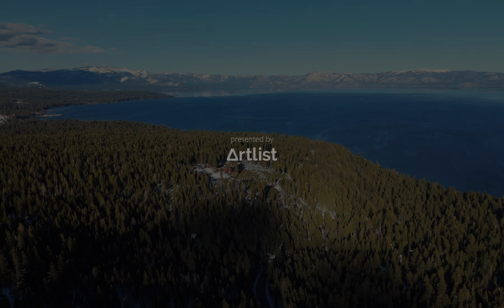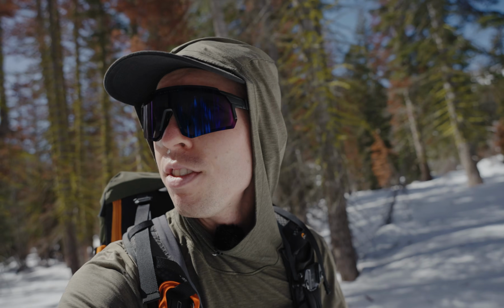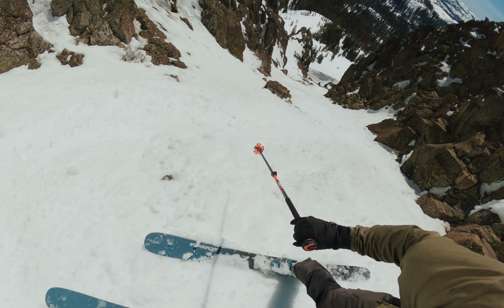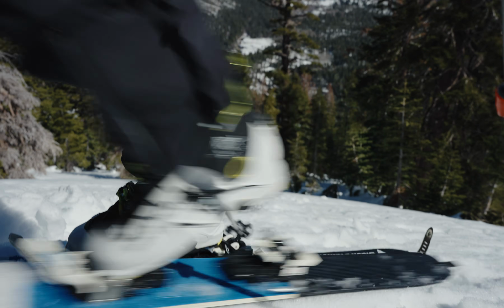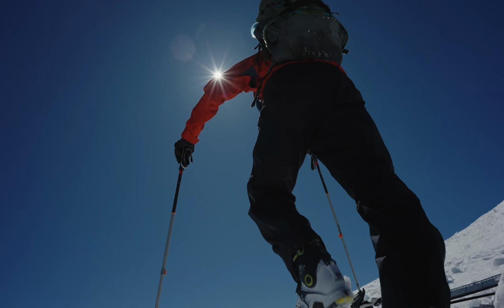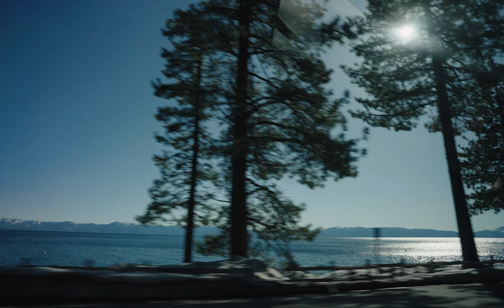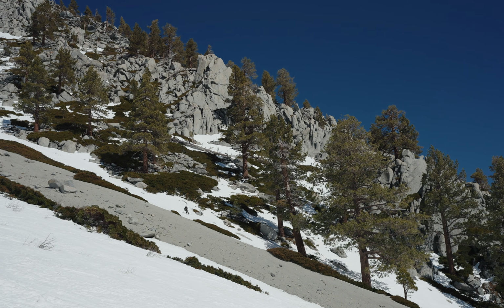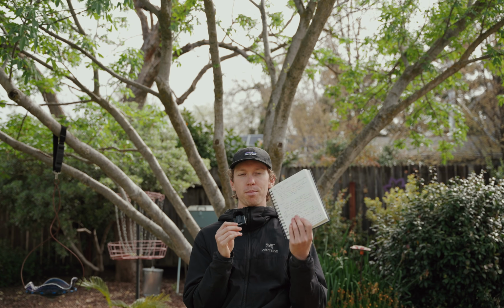Tahoe’s Backcountry — truly a spring skiing capital